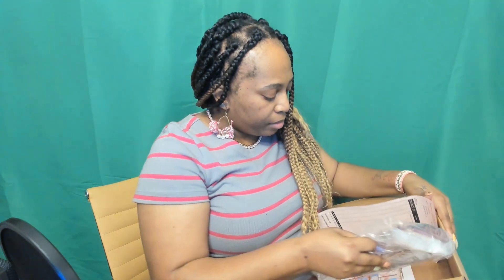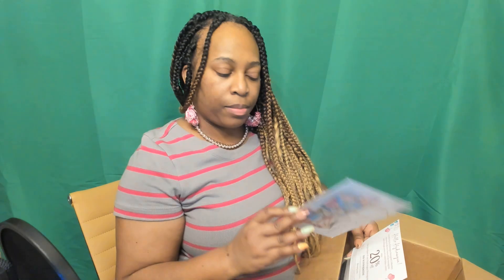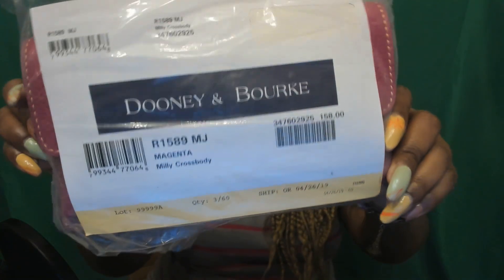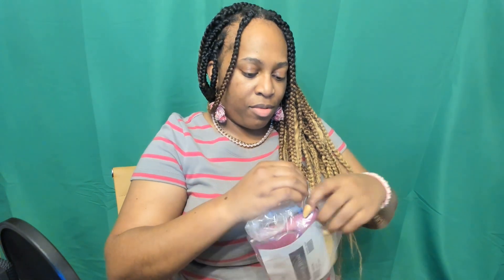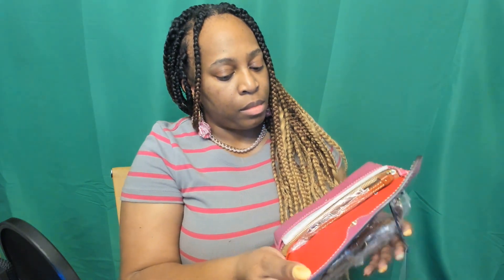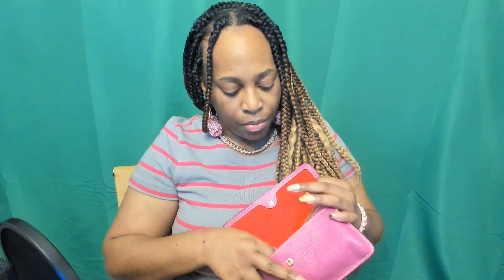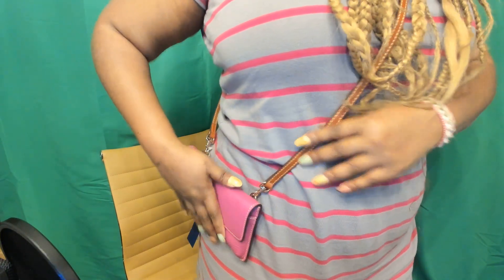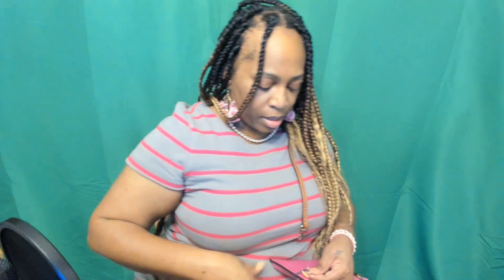Dooney and Bourke Milly Crossbody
Don't forget to sign up for savings on your purchases.  Use my referral